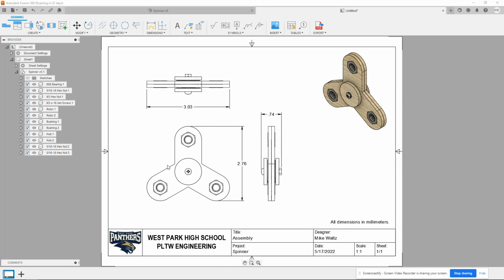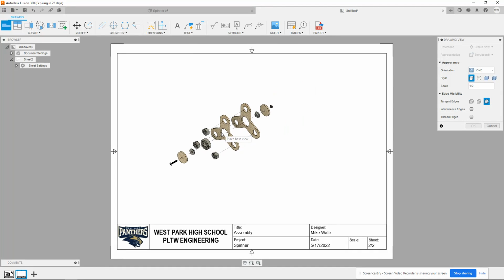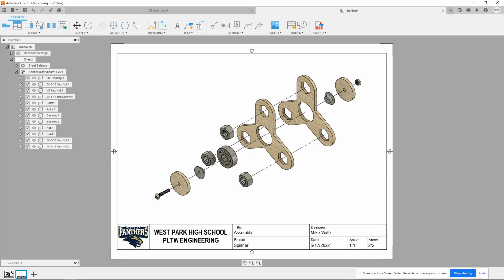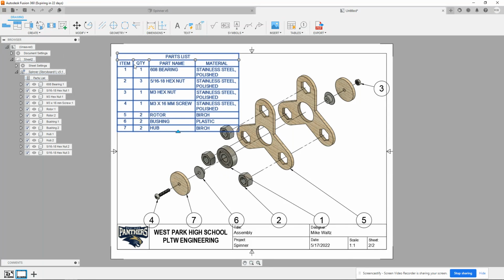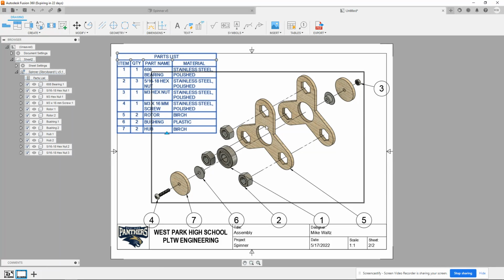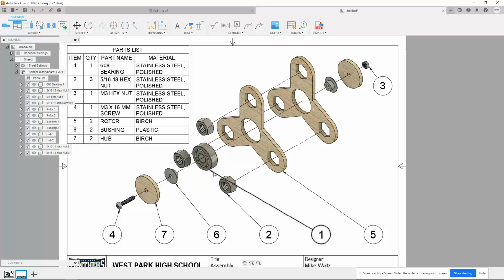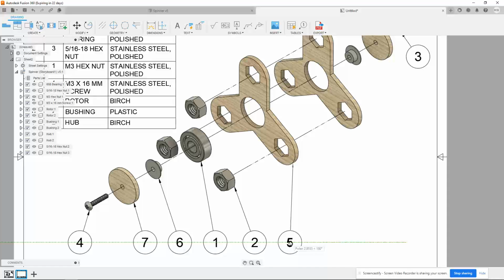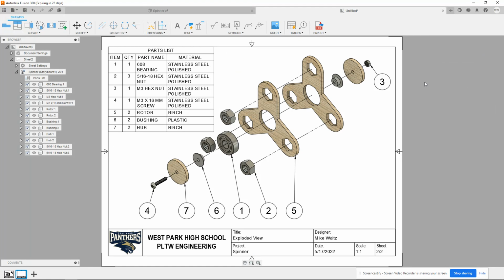Baseline Spinner - Exploded View Drawing